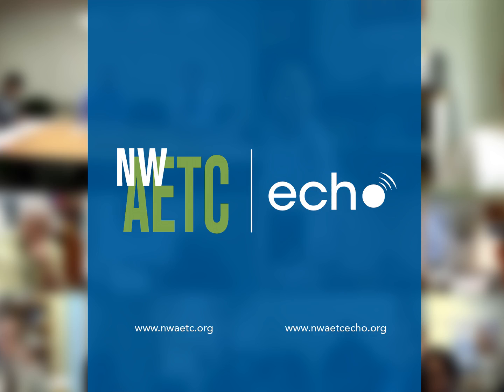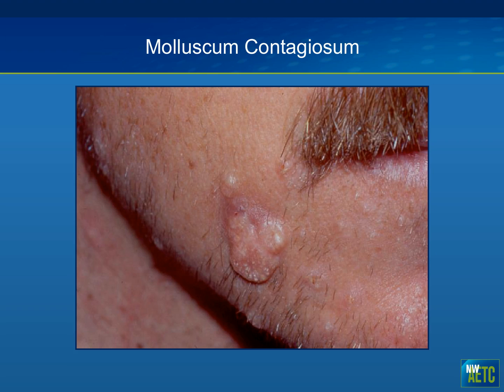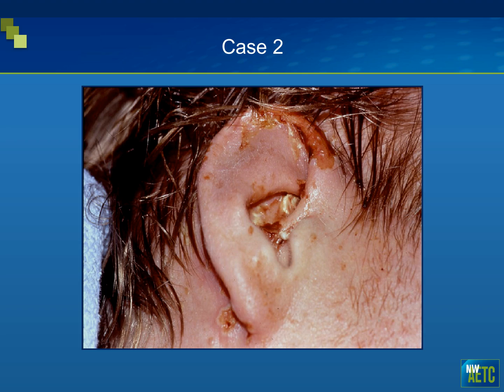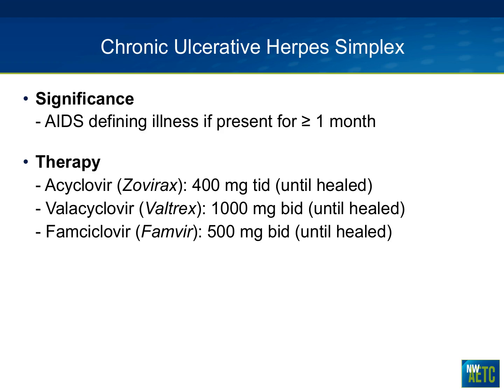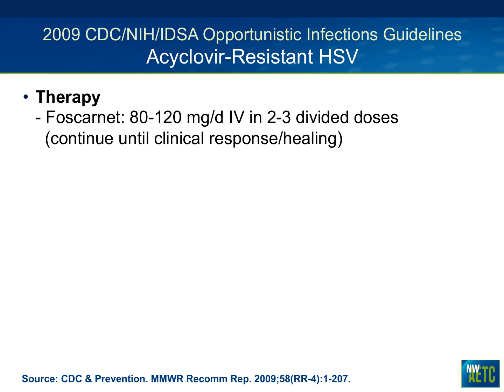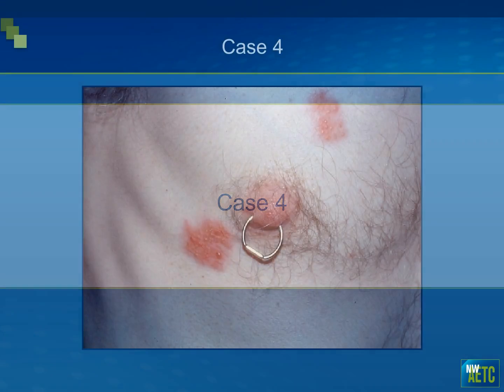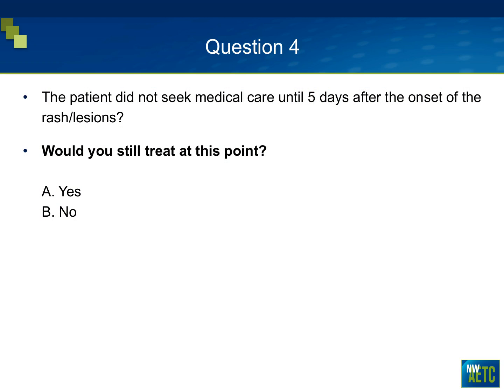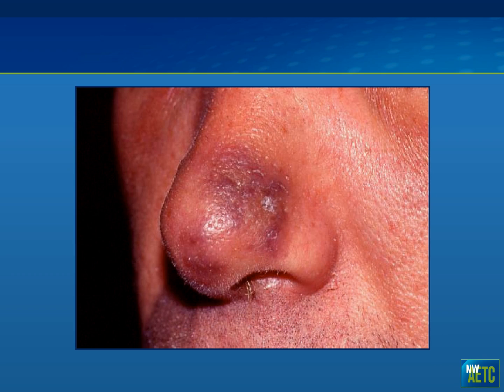Cutaneous Manifestations of HIV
Graphic Content. David Spach, MD - Find this and other presentations